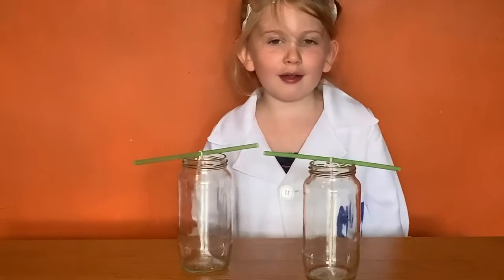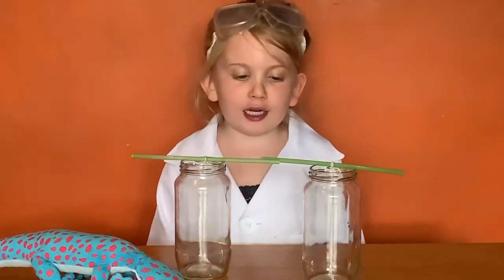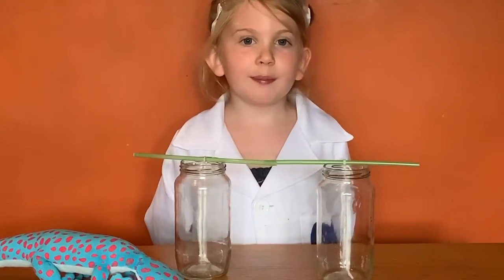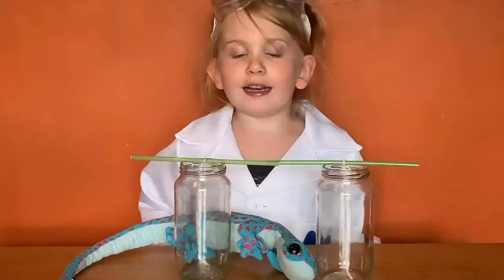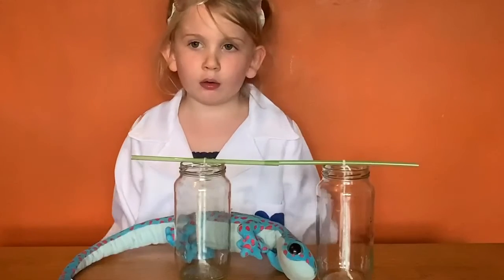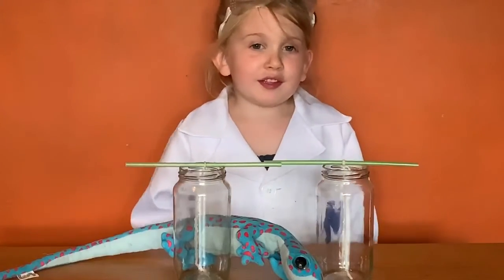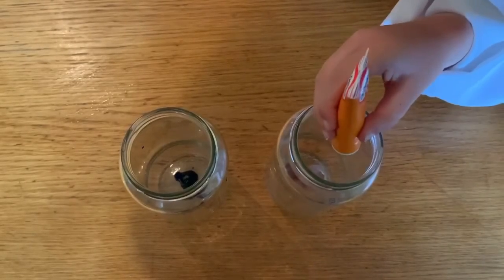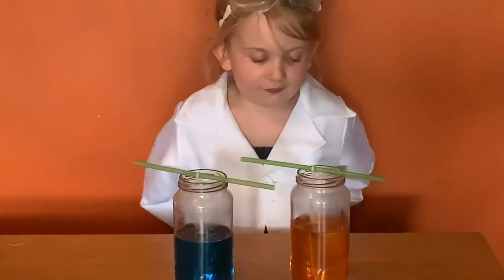Marvellous Marthy shows you how to make sugar crystal lollipops - part 1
Explore crystallisation with Marvellous Marthy